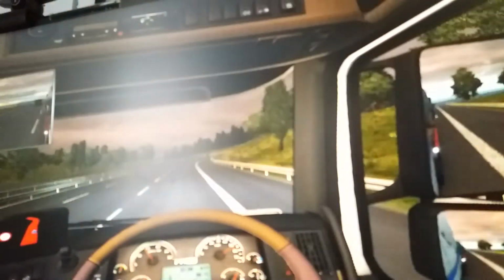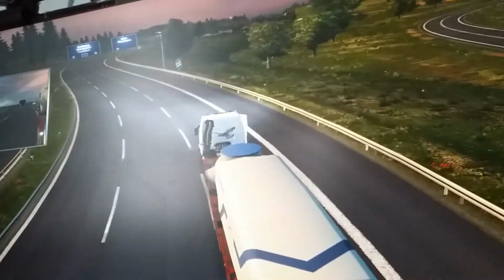Road trip from lives to Hamburg by Brian kestrel haulage UK and USA